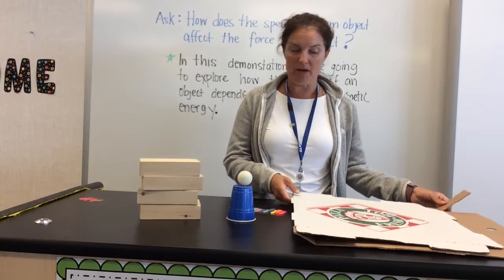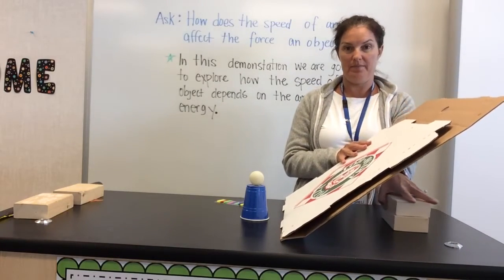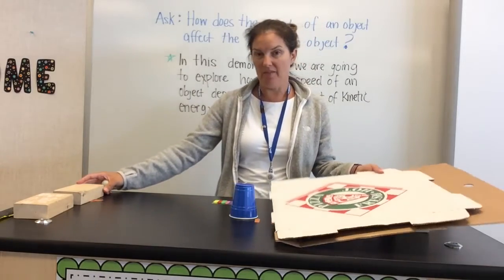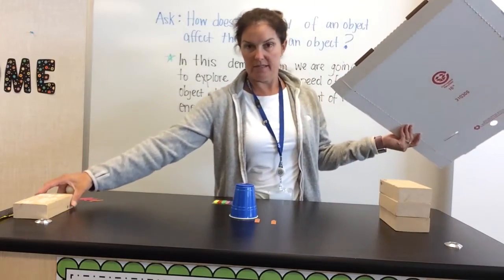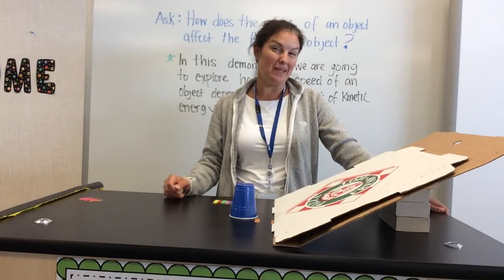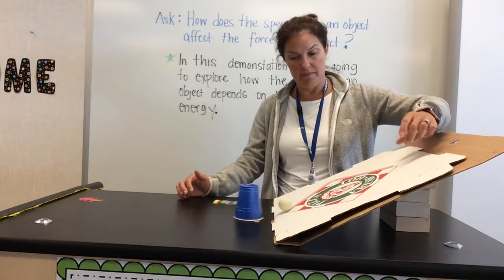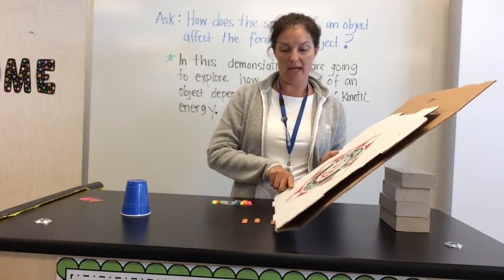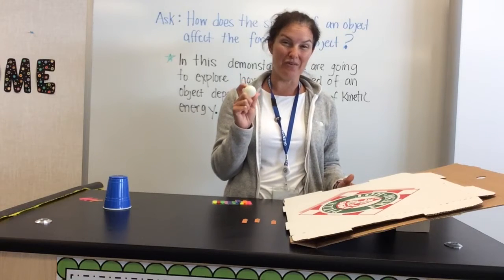What Can The Speed Of An Object Tell Me About The Object’s Force?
Forces and Interaction NGSS 4-PS3-1